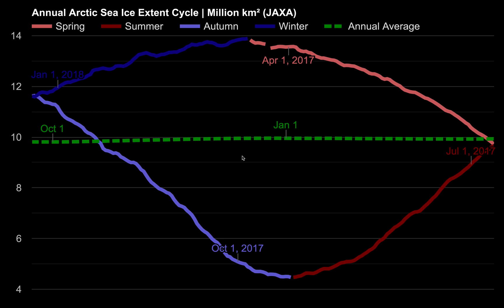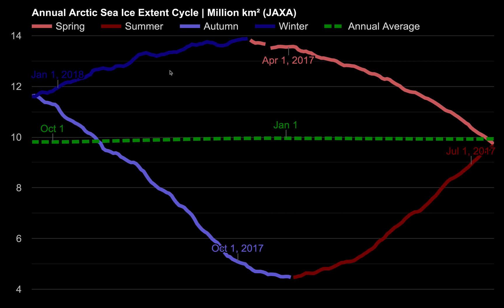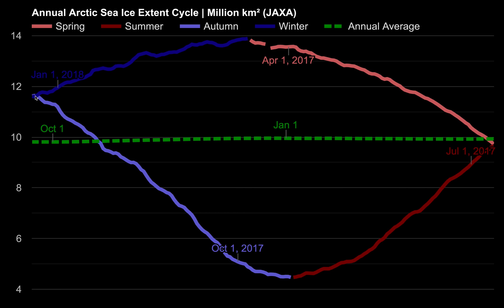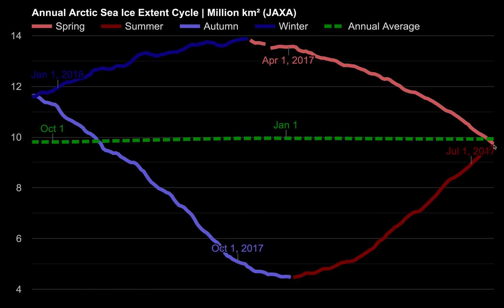Last Full Year of Arctic Sea Ice Extent | Clueless FM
Today’s early spring melt season broadcast from Clueless FM highlights and explains the past 365 days of sea ice extent in the Arctic, that is those same 365 days that go into the current value for the Annual Average Extent (Day 1 to 365 added and then divided by 365). Y–axis is ice extent and X is daylight hours.